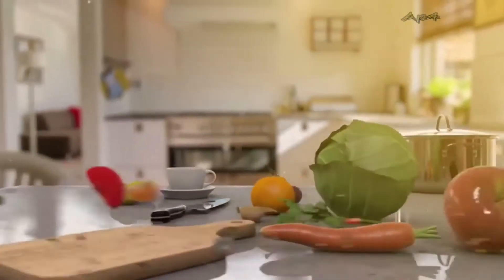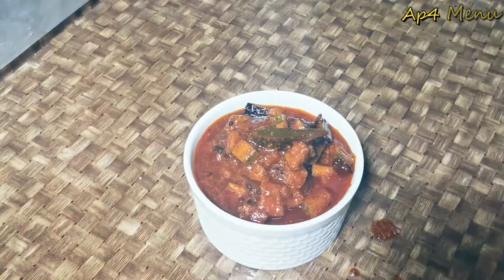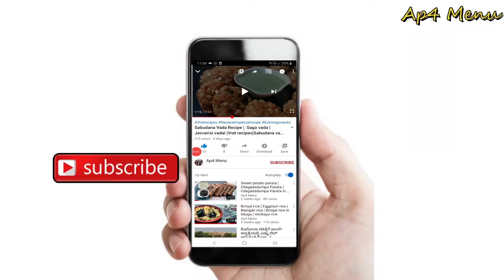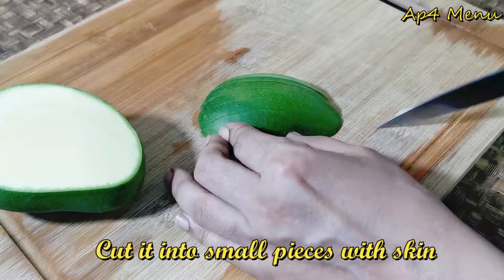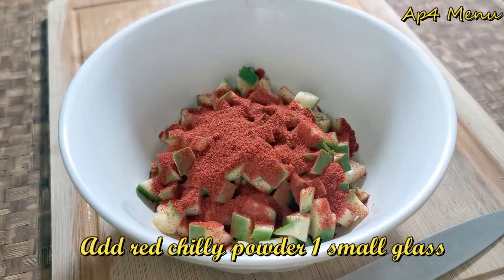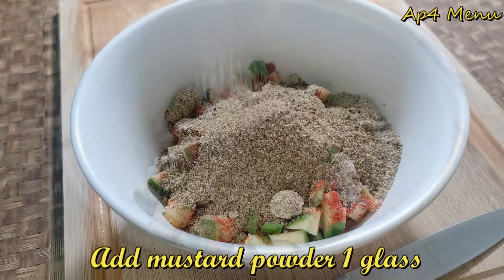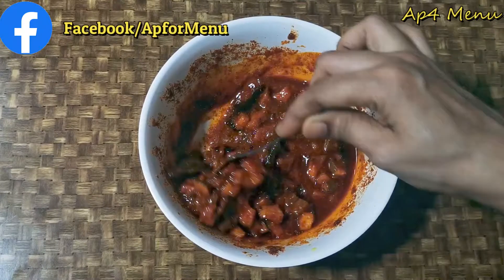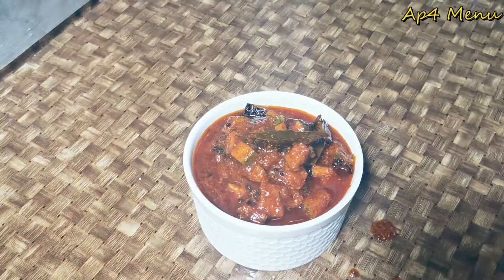ಪುಳಿಯೋಗರೆ ಮಾವಿನಕಾಯಿ ಪಚಡಿ । Puliyogare mango pachadi।Summer Special Spicy Pulihora Avakaya/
Avakaya Pulihora is a tasty, yummy and most loved fast making recipes in Telugu States. You will definitely enjoy the taste of this Avakaya Pulihora if you follow our procedure. Please follow each frame of our video to extract the best of it.Hey all pickle lovers, Here is a simple way to make Pulihora Avakaya for all first timers. Try out this yummy pickle.
Ingredients:
Raw Mango 1 Nos.
Chilly powder 1glass measurement as shown in the video
Salt 1/4of glass measurement shown
Mustard powder 1 glass
Oil 1Glass
For Tadka:
Oil
Curry leaves
Mustard 1tsp
Red chilly 2 Nos
a pinch of Hing